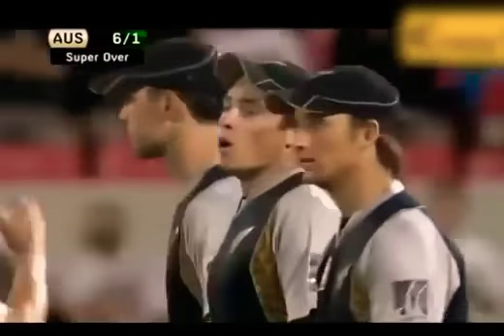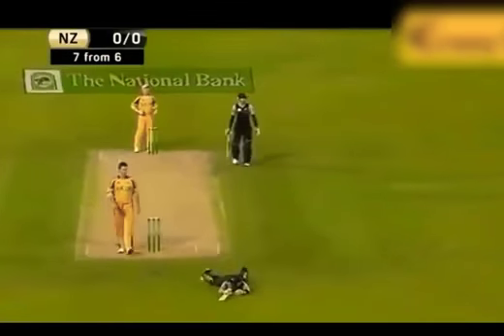# Top 5 Super over fight in cricket history //